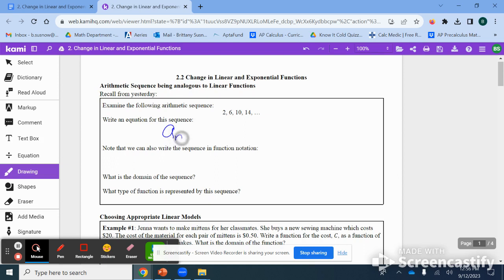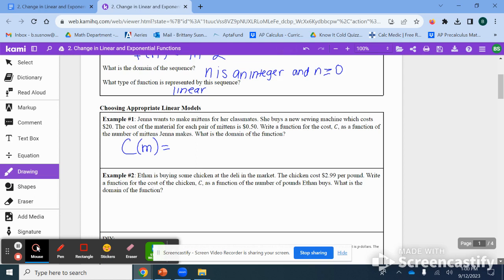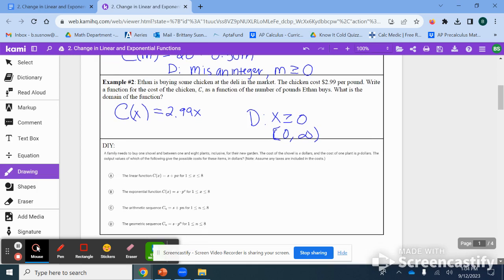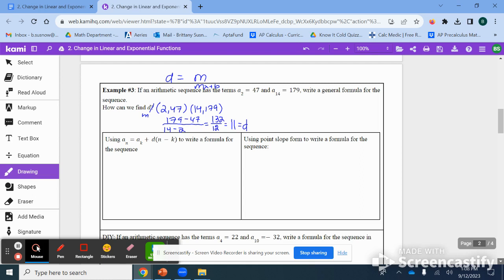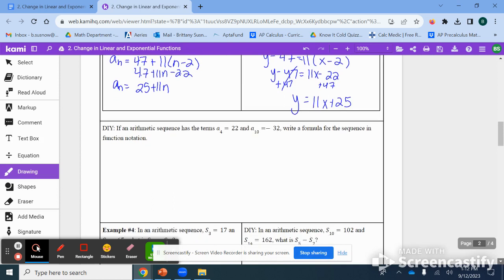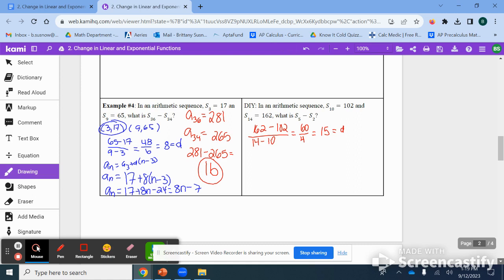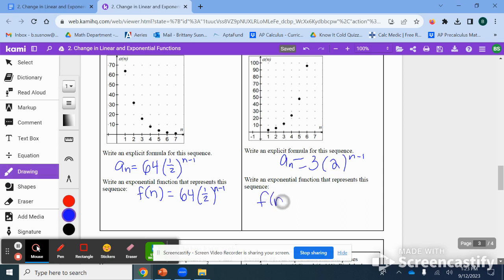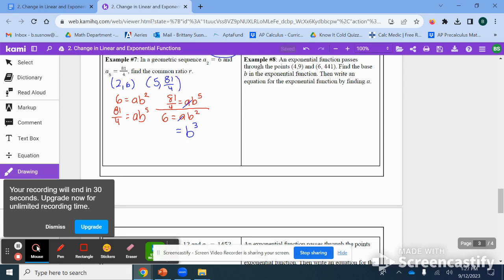2.2 Change in Linear and Exponetial Functions